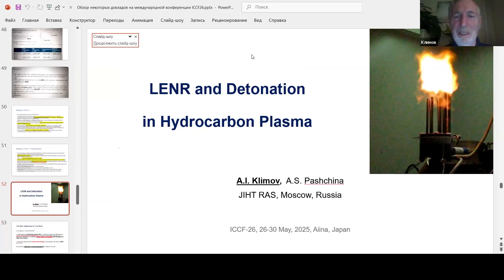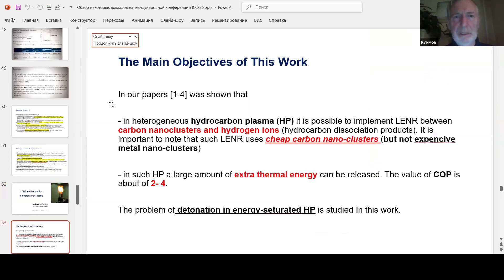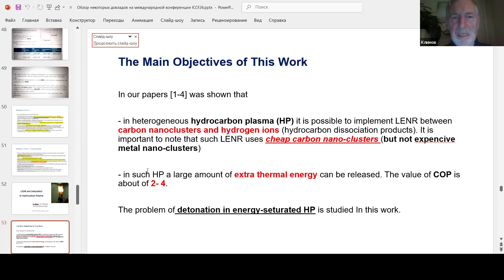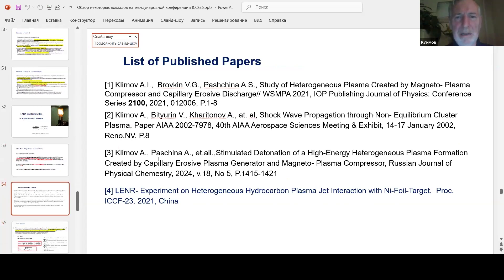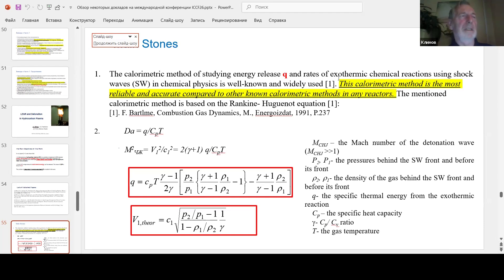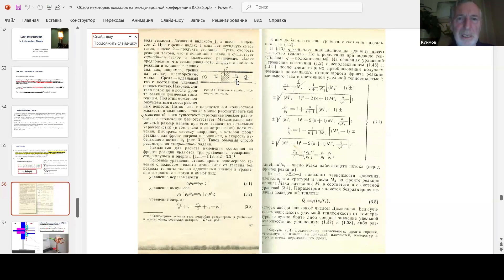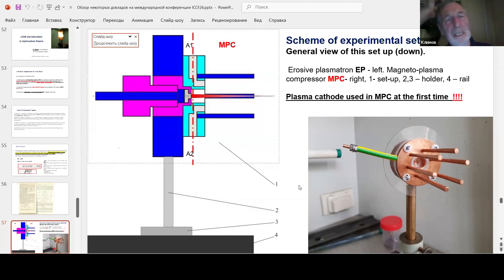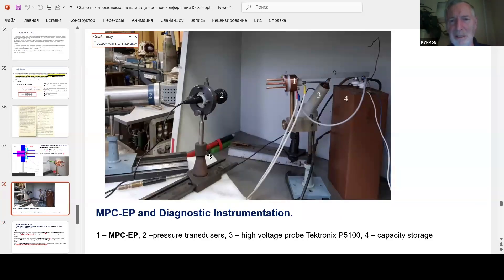Klimov - Novel plasma focus detonator with carbon clusters & hydrogen ion fuel - P1 Apparatus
Translated and dubbed with the help of AI.